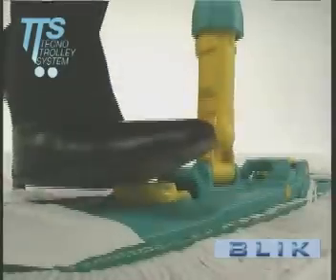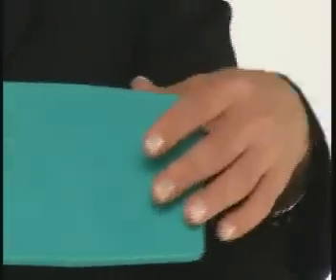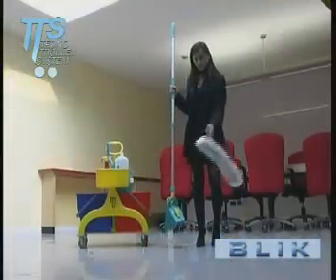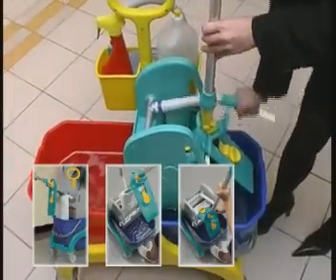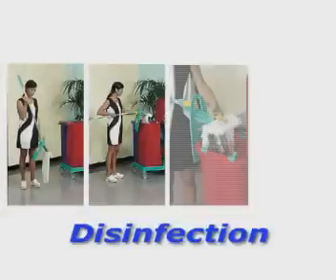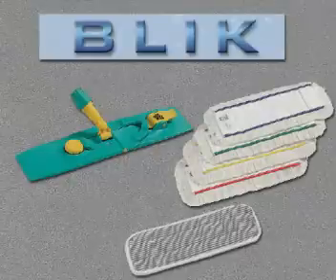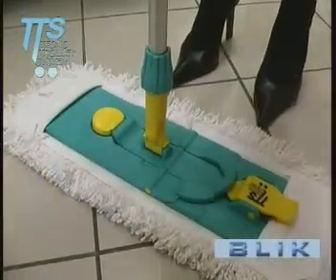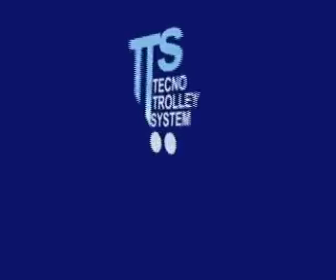Система уборки Blick от TTS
Основа из полипропилена с зажимом мопа является частью системы для уборки Blick, которая позволяет мыть поверхности с помощью плоских мопов с карманами. Такие швабры небольшого веса, легкие в обращении, прекрасно прилегающие к полу, позволяют производить уборку любых поверхностей, включая углы и труднодоступные места. Идеальны для уборки пола, стен, потолка. Универсальное кольцо позволяет использовать любую рукоятку диаметром от 18 до 23 мм. Шарнир с поворотом 360° позволяет оператору легко перемещать швабру даже в местах под мебелью.